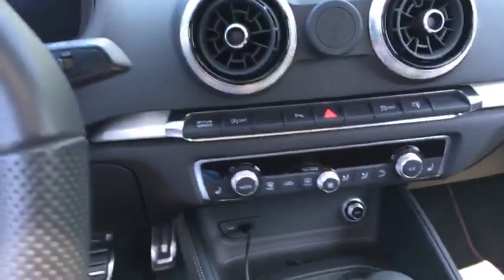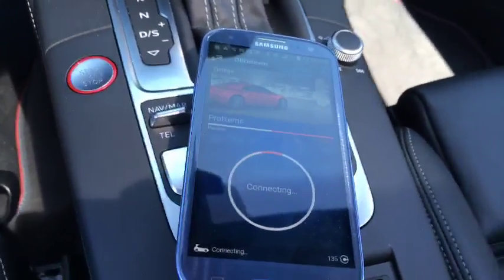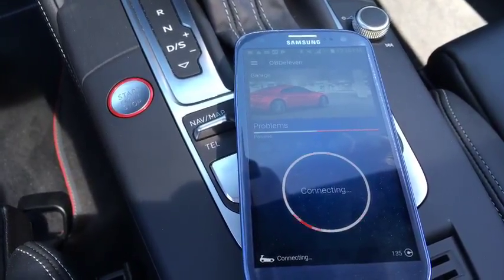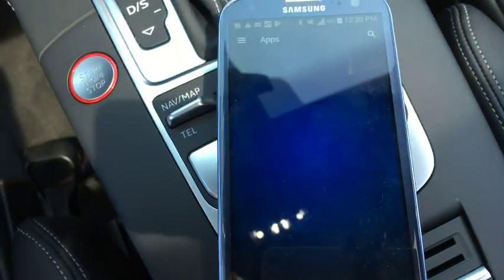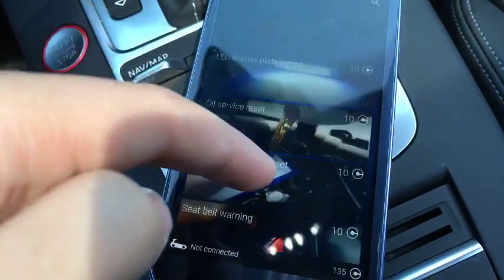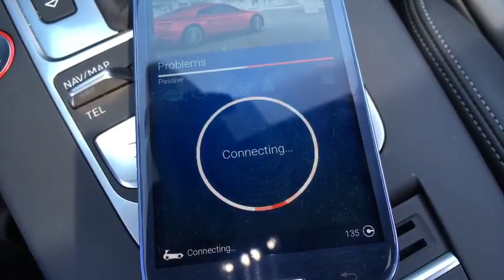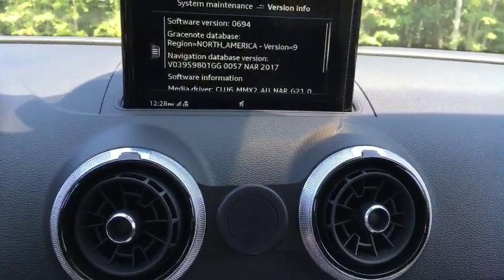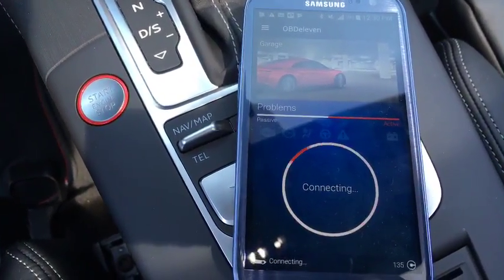LIVE - How to disable Audi Auto Start/Stop A3 S3 RS3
Be sure to check out my favorite detailing & tech products that I use on my S3 and YouTube Channel.
 Let's see how we can disable this sometimes annoying feature.

Perform at your own risk.

Select Control Unit 19
Adaptation
Start Stop Limit Voltage
Set Value to 12v

Simple.

SHIFTD Garage is here to provide entertaining videos mostly related to my Audi/VW and passion for the automotive world. It will not be limited to Audi as I'd like to discuss other car related topics. Occasionally you will find car reviews and other car related videos.

** Keywords **